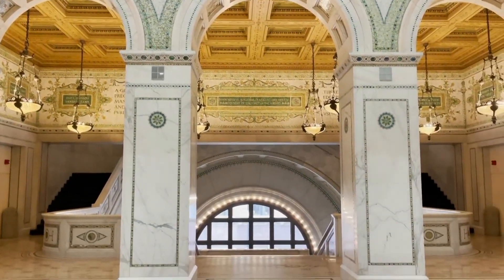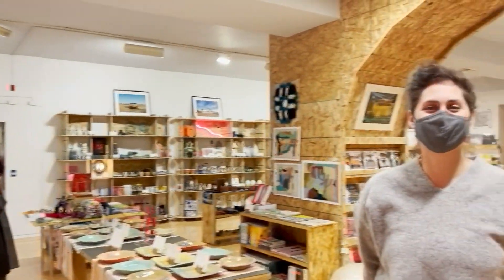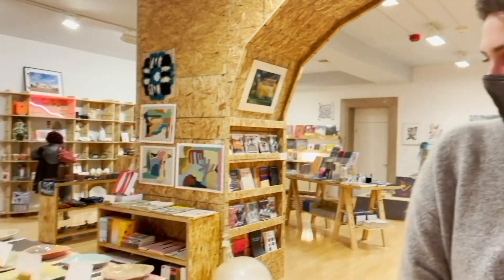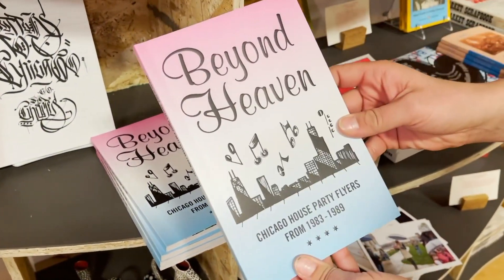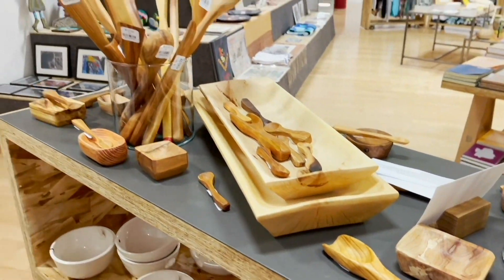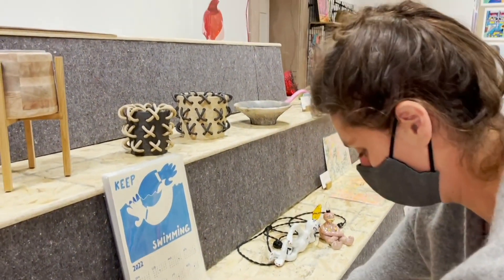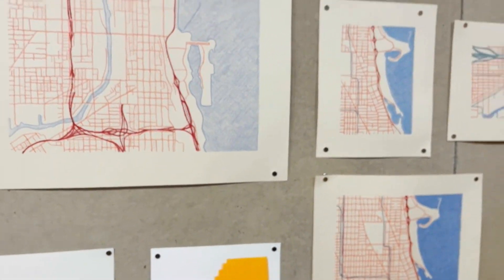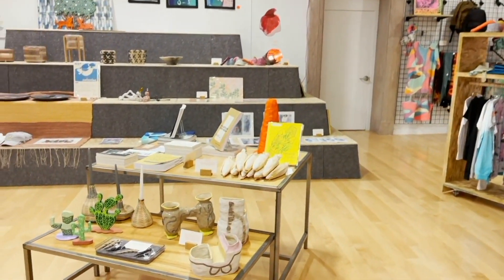Chicago Scene at Buddy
Buddy is a shop giving artists and small manufacturers in Chicago to showcase their goods at the Chicago Cultural Center